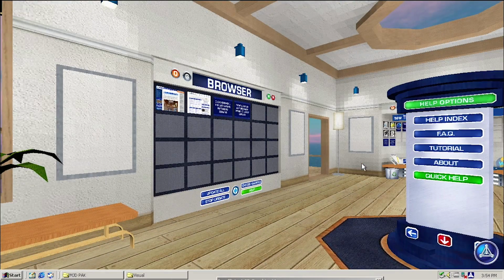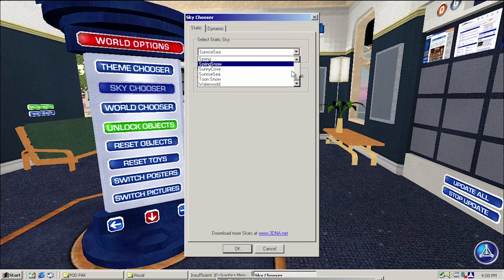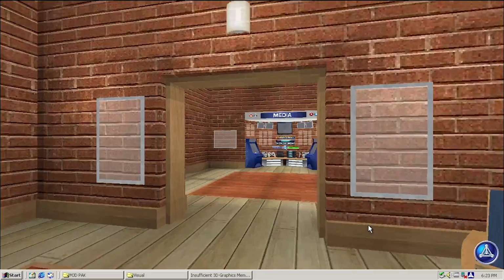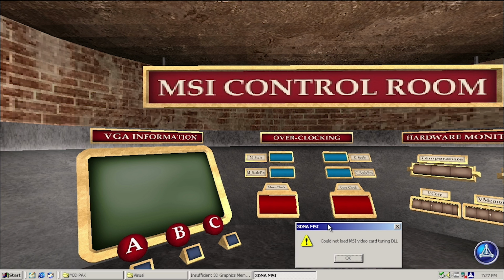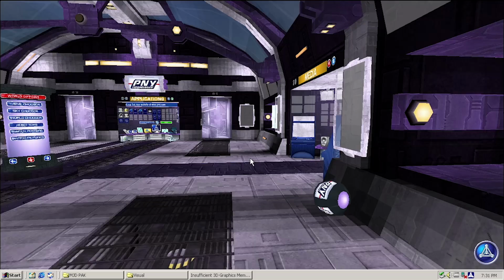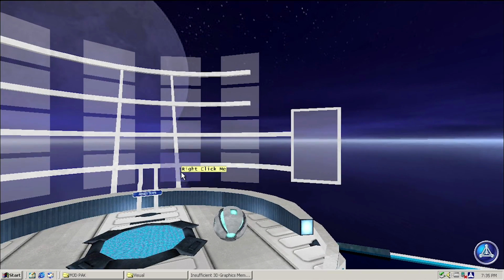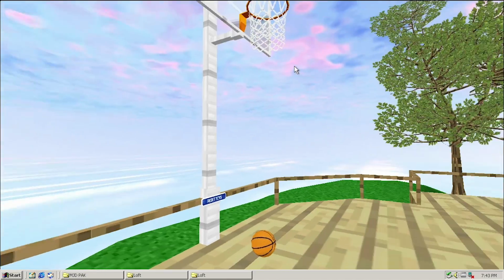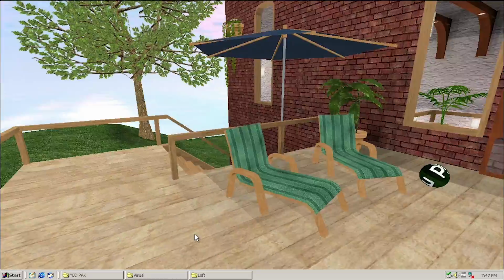3DNA Desktop Followup - Extra Worlds & Custom Themes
Today's video is a followup to my original 3DNA video. Today we will be taking a look at some additional worlds and a couple of custom ones created by a viewer!